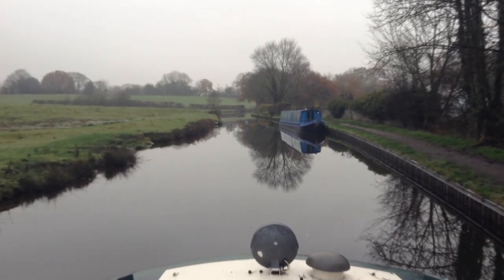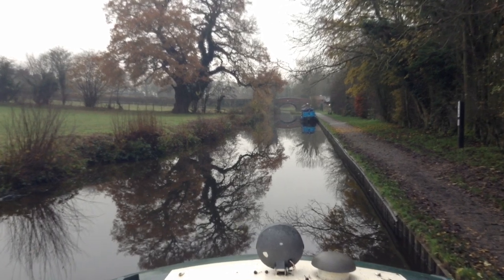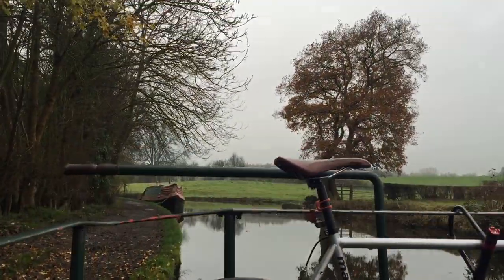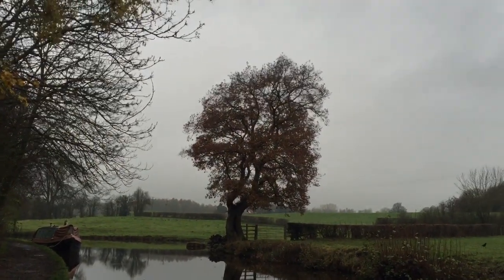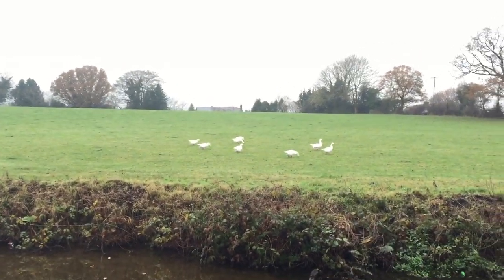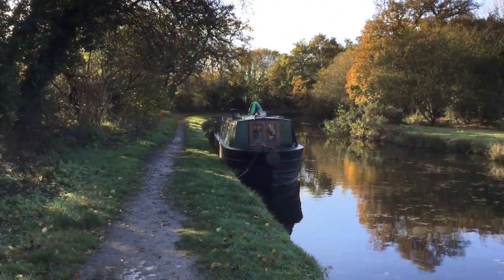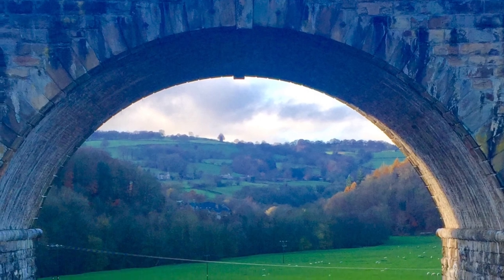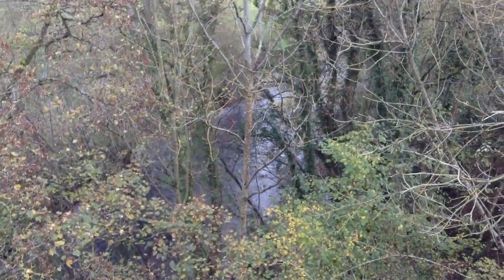Narrowboat Life Update: 1st Month of Winter Mooring